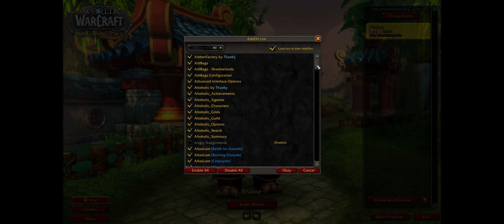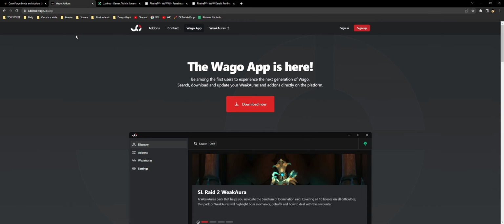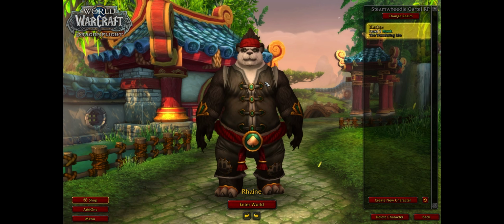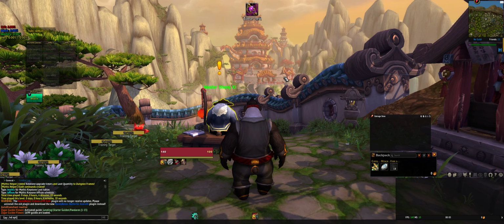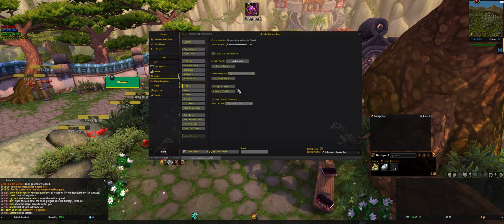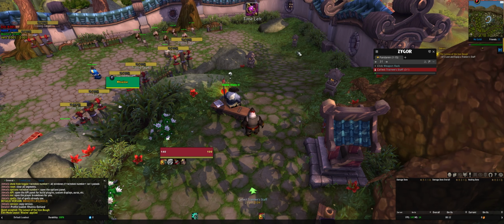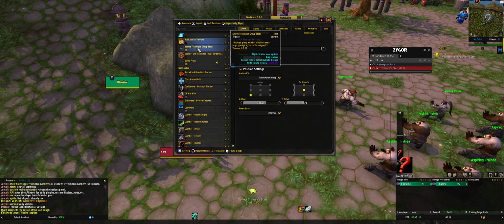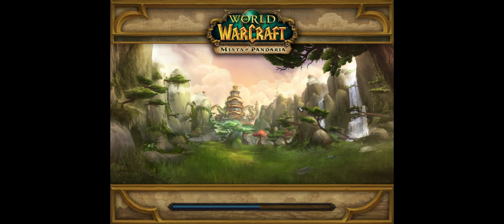How to create a UI with ElvUI, Vuhdo, Details and Plater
I got some questions about how to create my World of Warcraft User Interface (UI), so I decided to create a video how to replicate it. The UI is made with ElvUI, Vuhdo, Details, Plater and other Addons & WeakAuras.

In this Mythic +21 Tazavesh: So'leah's Gambit as a Windwalker Monk you can see my old UI (with KuiNameplates) in action

In this more recent Mythic +10 Iron Docks as a Havoc Demon Hunter video you can see my new UI (with Plater) in action

In this even older video of a Mythic +16 Grimrail Depot as a Mistweaver Monk you can see my old UI (with OmniCD - Party Cooldown Tracker) in action (left of the Vuhdo Party Frames)

CHAPTERS:
- 0:00 Intro
- 0:38 The reasoning
- 2:45 Addons
- 8:12 PasteBin
- 10:08 First login
- 12:11 ElvUI
- 14:51 Vuhdo (1)
- 17:23 Details
- 19:18 Vuhdo (2)
- 20:22 Hekili Priority Helper
- 21:25 Other settings
- 24:03 WeakAuras
- 30:17 Plater
- 31:11 Changing the UI through ElvUI
- 32:18 Outro